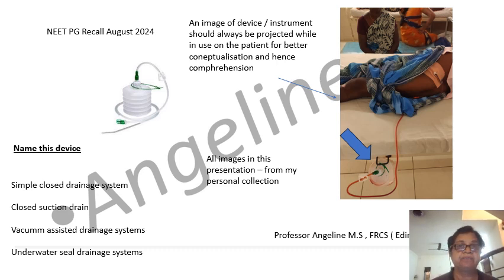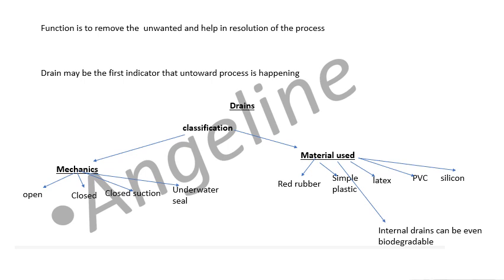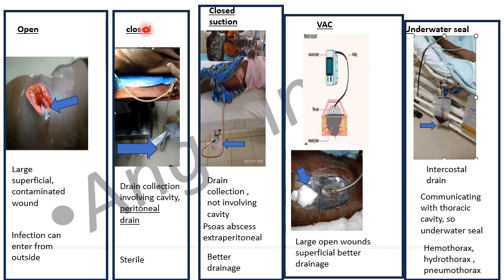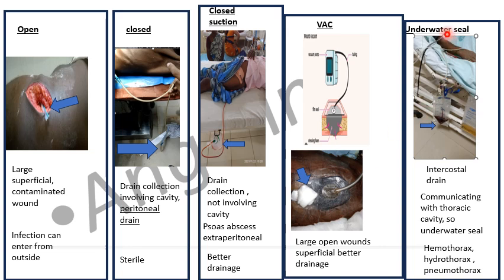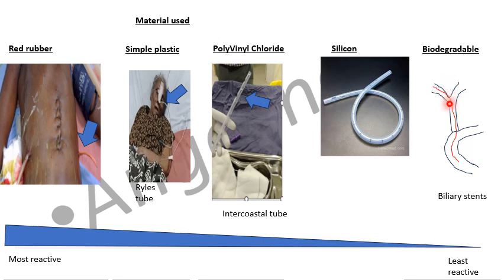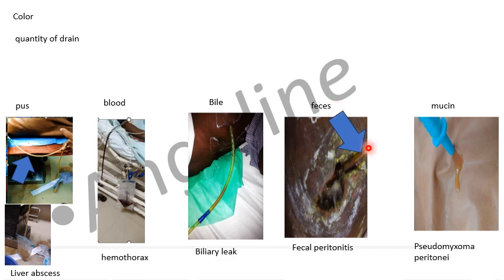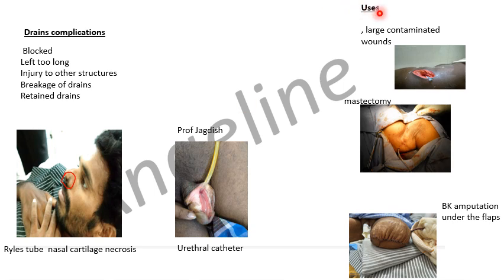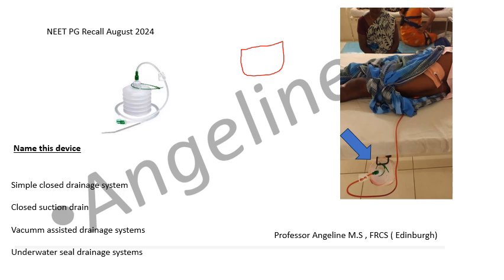NEET PG August 2024 recall. Image MCQ on Drains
Drains are very ubiquitous presence in the hospital and more so in the surgical wards .The NEET pattern is obvious will be based on very practical concepts and scenarios. Attempt made to cover all types of drain with brevity and clarity